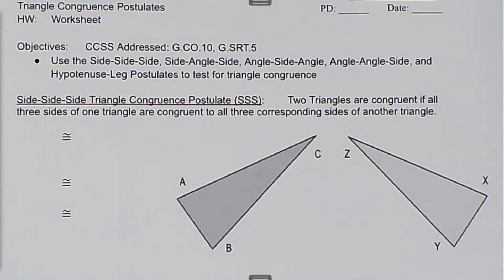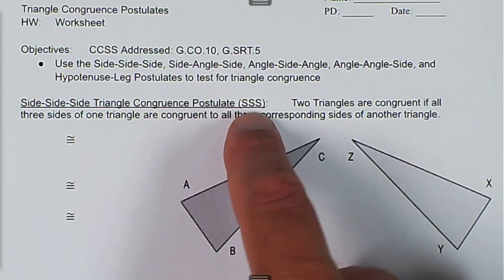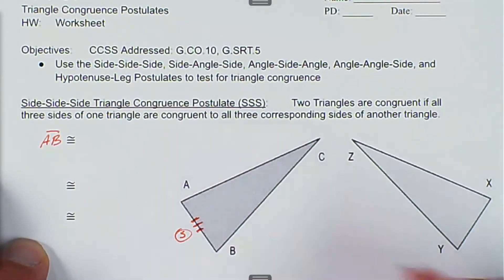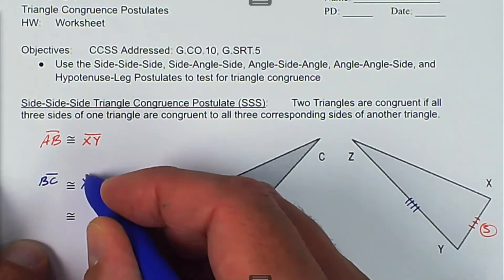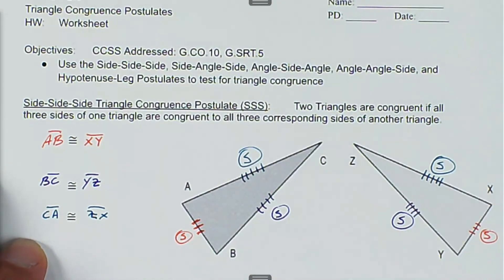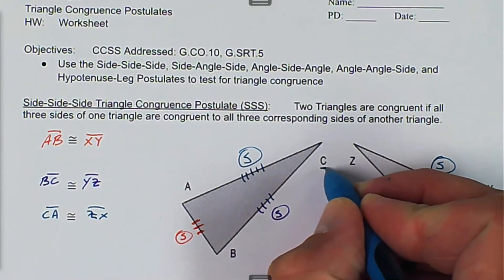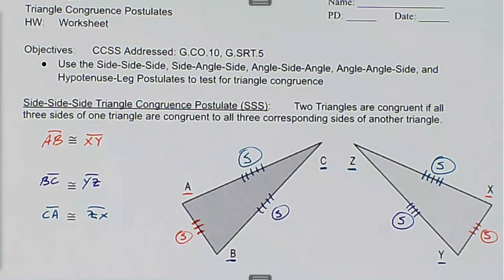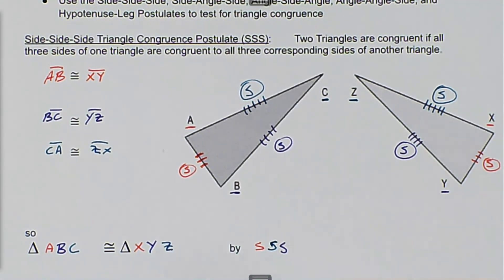G.04.04.VD.01.Triangle Congruence Postulates (SSS)